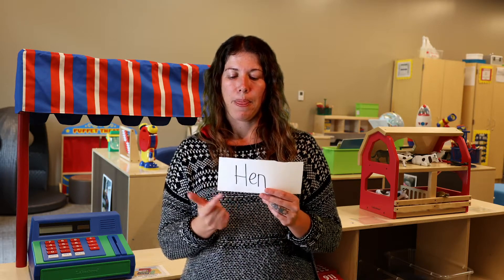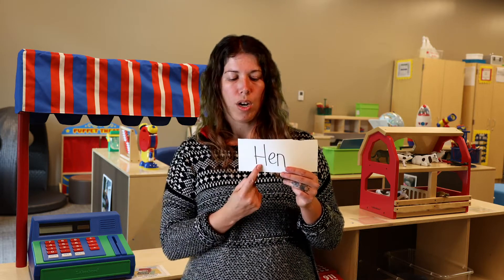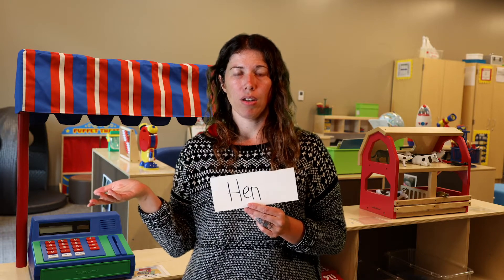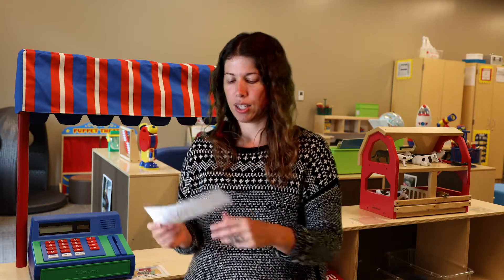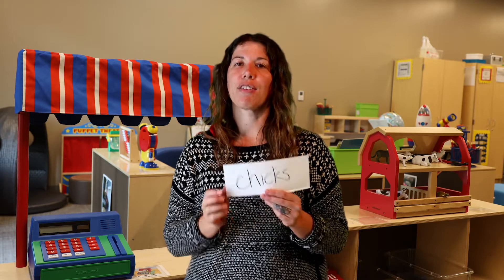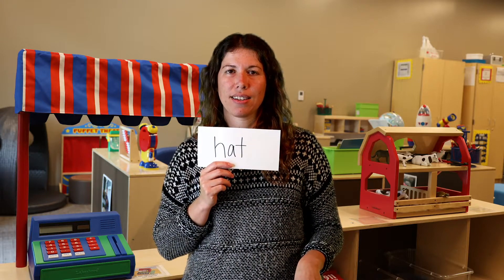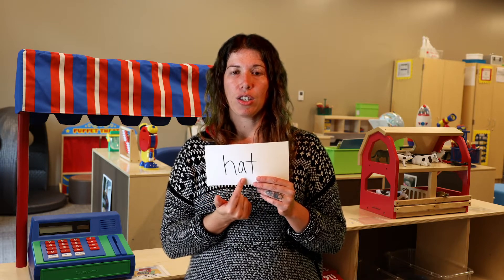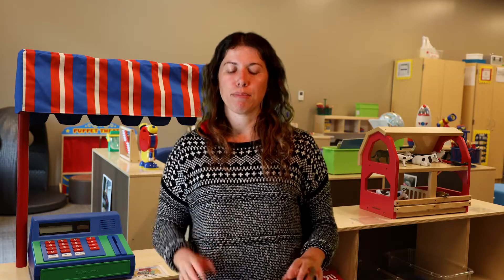Preparing For Winter - December 14-18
The Hat Counting Game